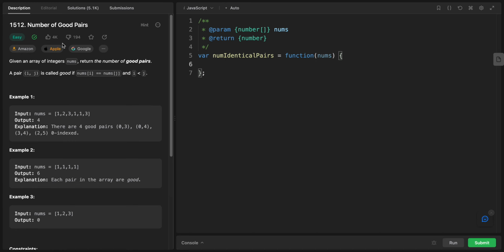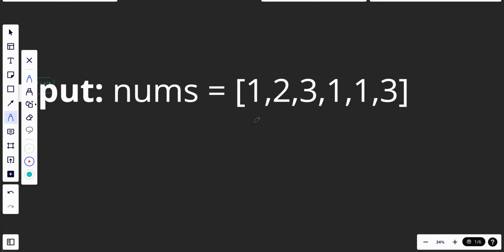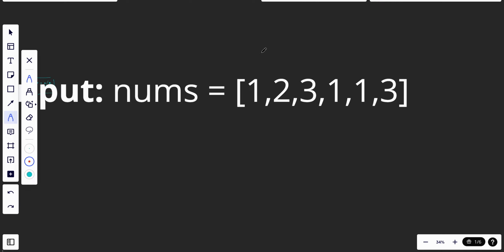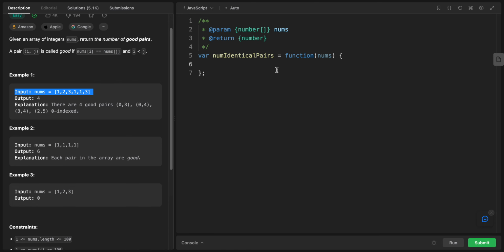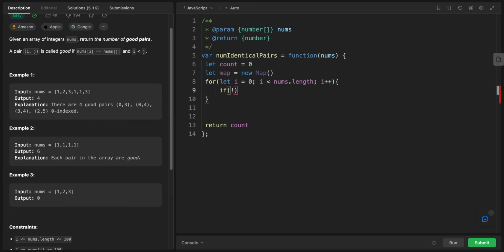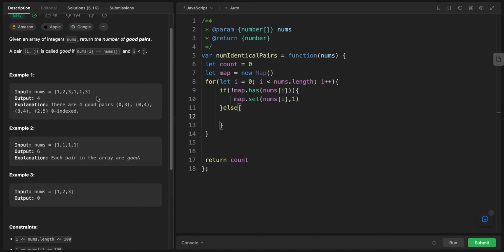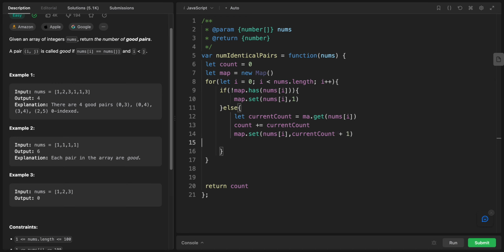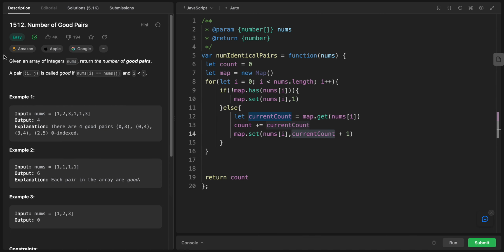Leetcode | Easy | 1512. Number of Good Pairs | Hash Table | Time: O(N) | Javascript